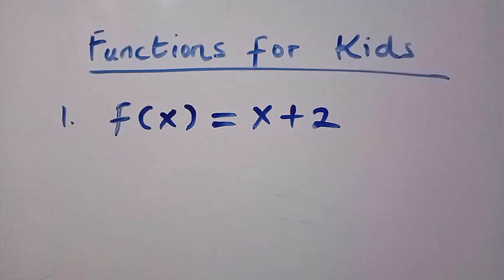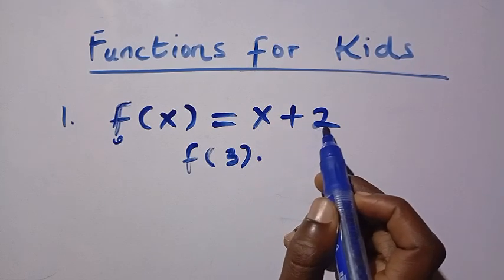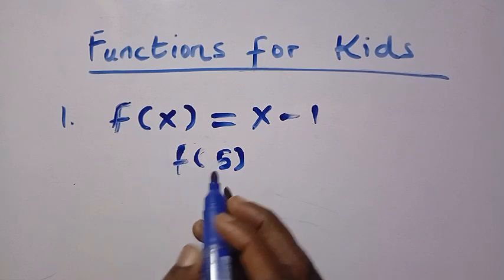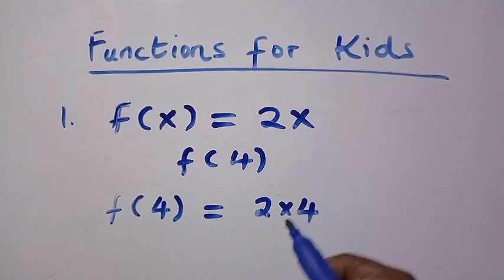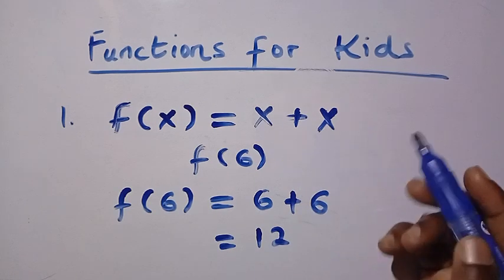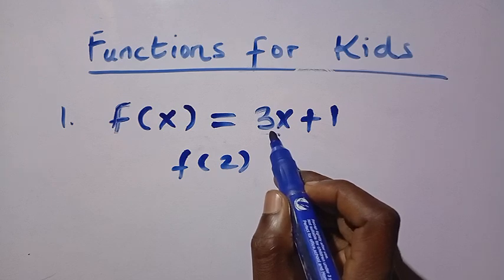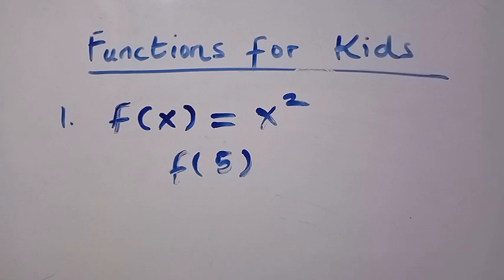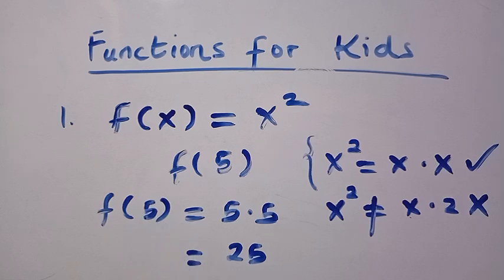Learn Functional Equation - Understand in 5 seconds